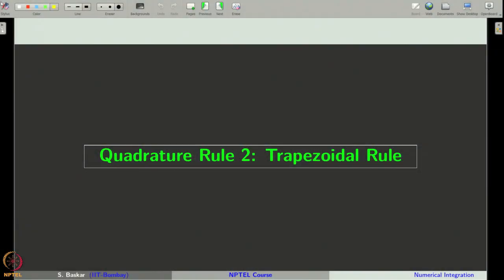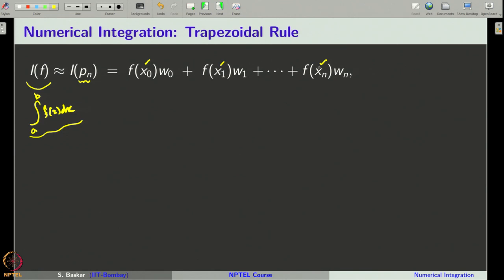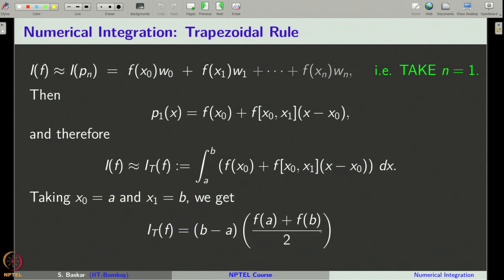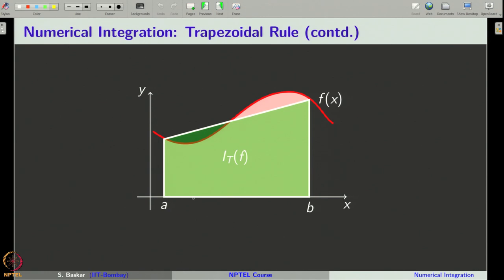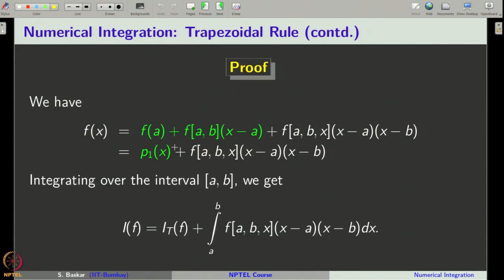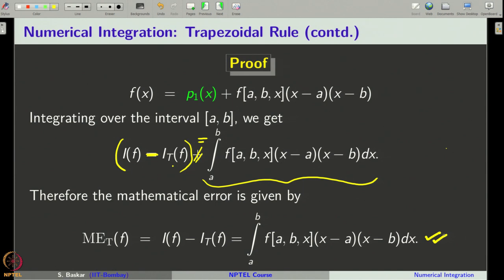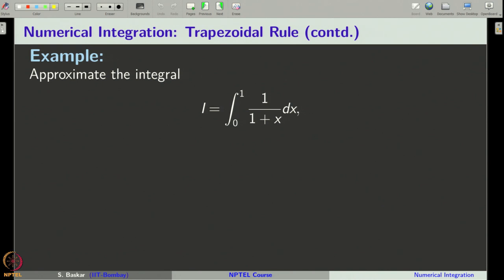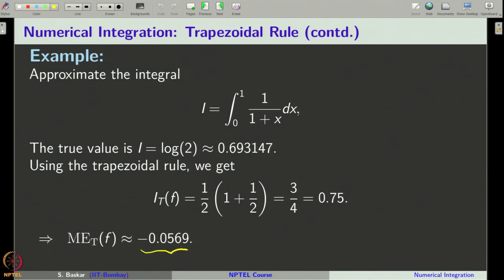Week 10 : Lecture 49 : Numerical Integration: Trapezoidal Rule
Lecture 49 : Numerical Integration: Trapezoidal Rule